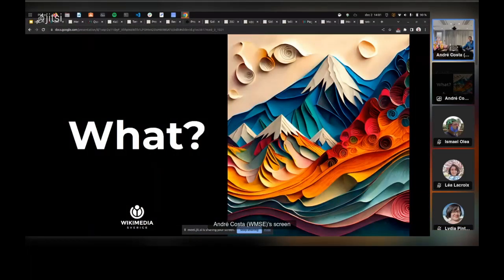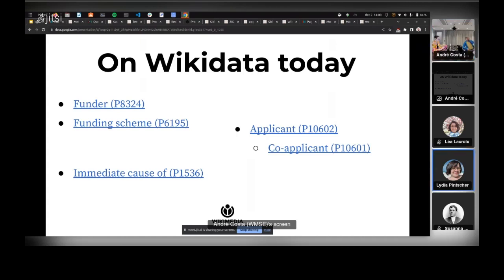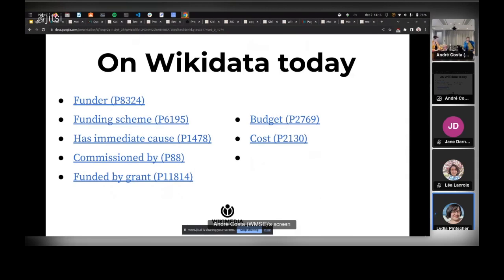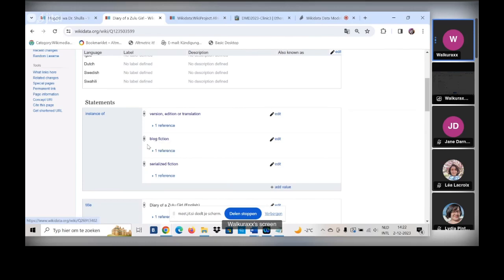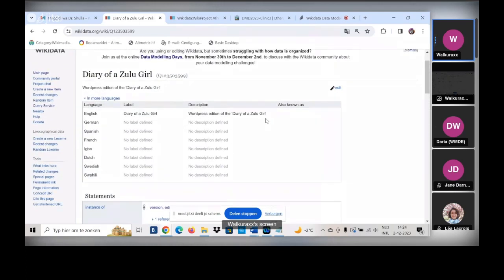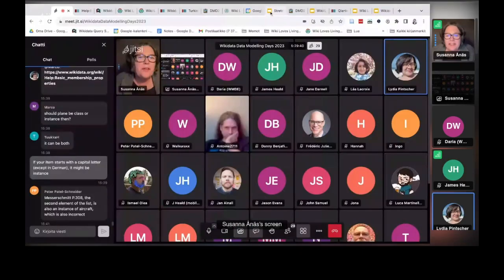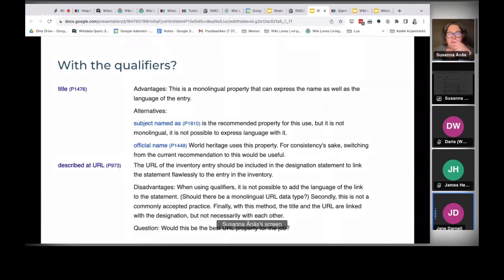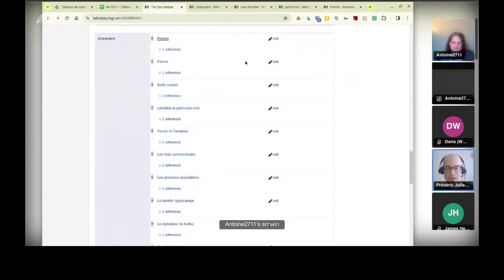Data Modelling Clinic #3 (Data Modelling Days 2023)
This is a replay from a session that took place at the Wikidata Data Modelling Days 2023.
Title: Data Modelling Clinic #3